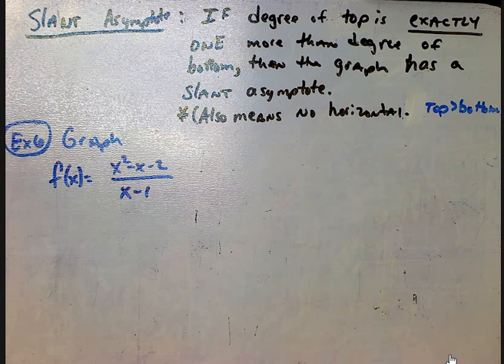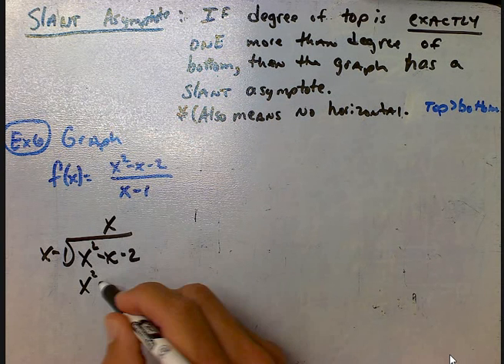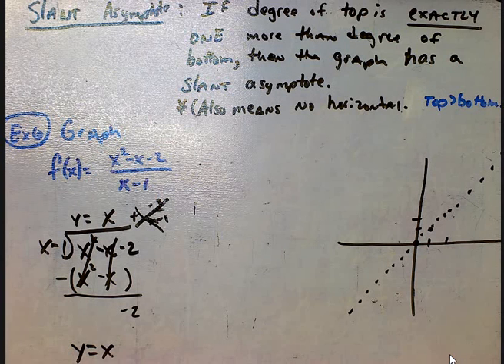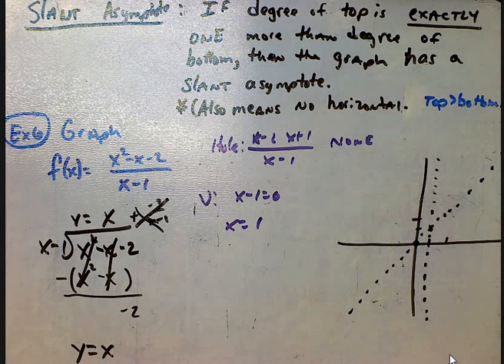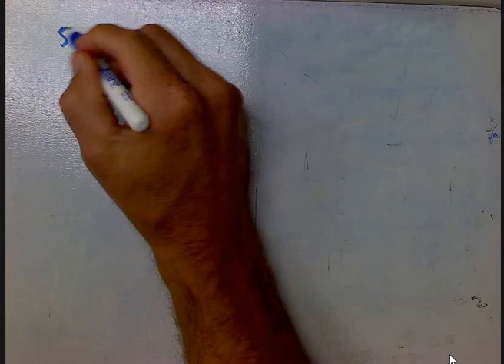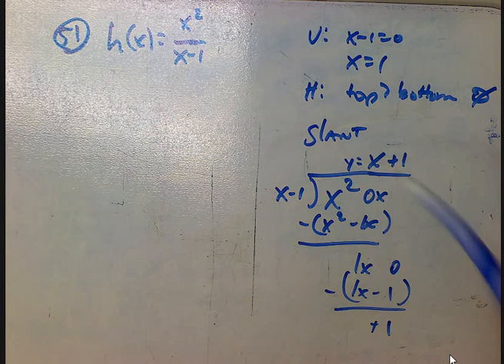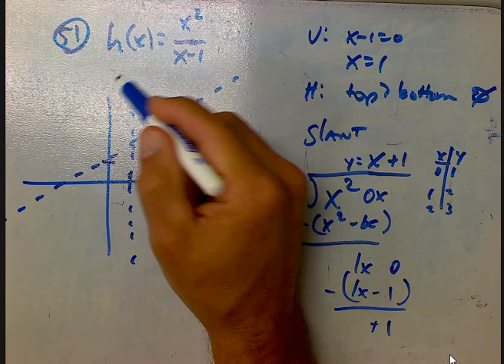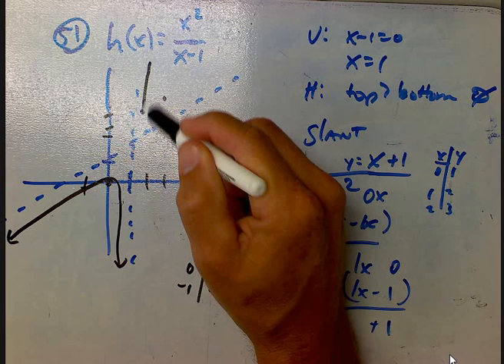precalc 2 7 Example 6